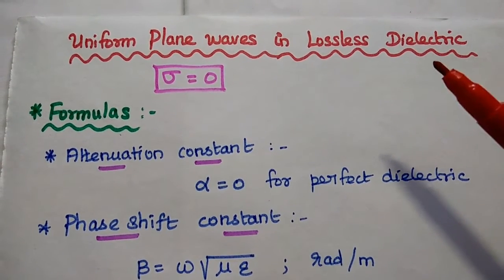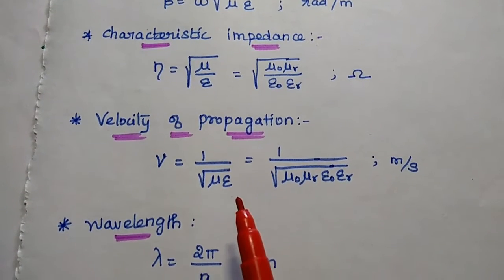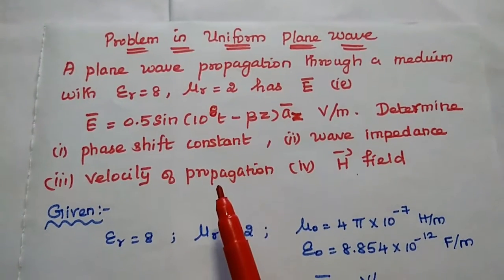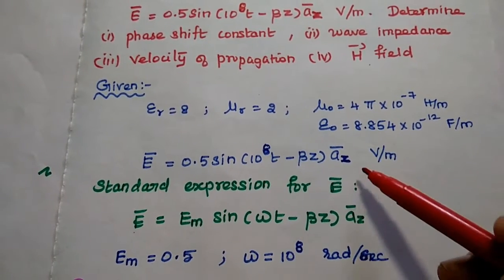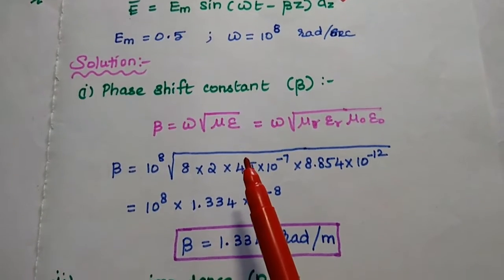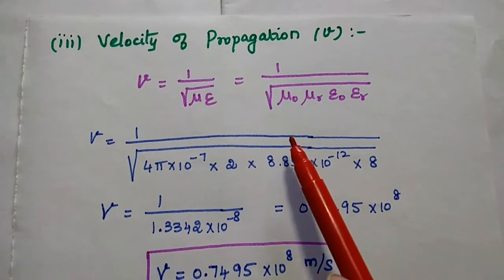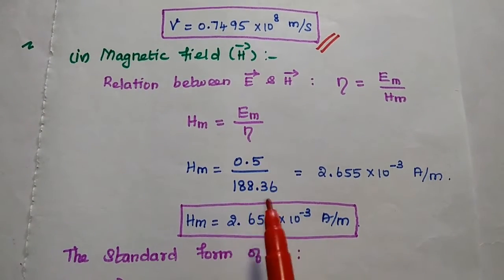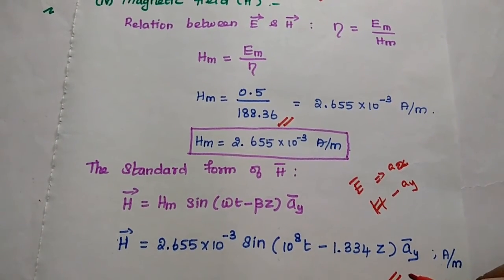EMF - Unit V - Problem in Lossless Dielectric - Uniform Plane Wave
Calculate the Cutoff Frequency, Cutoff Wavelength, propagation Constant, Phase constant, wave impedance, velocity ofbpropagation and Magnetic Field